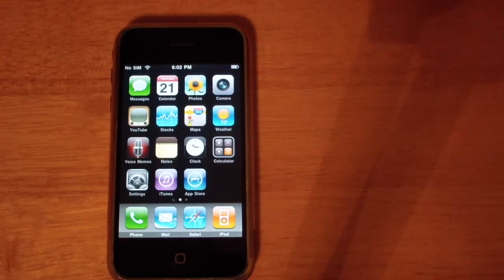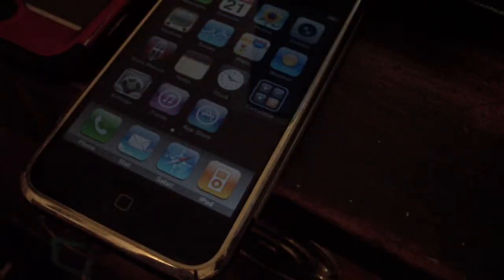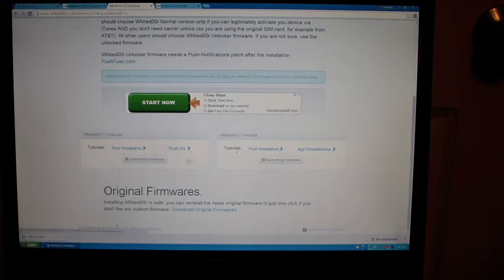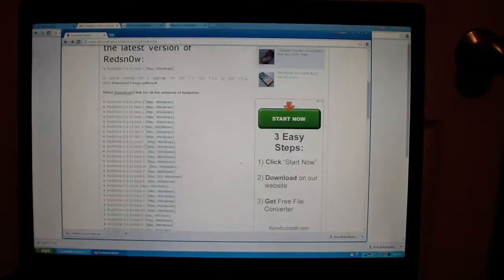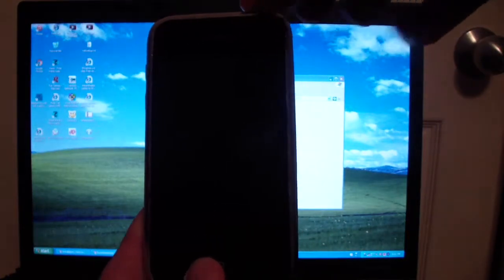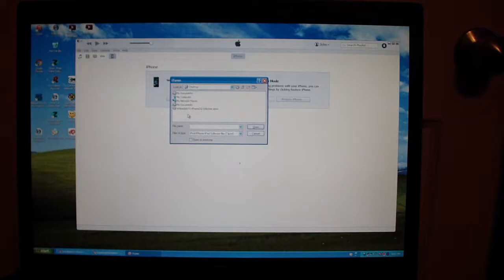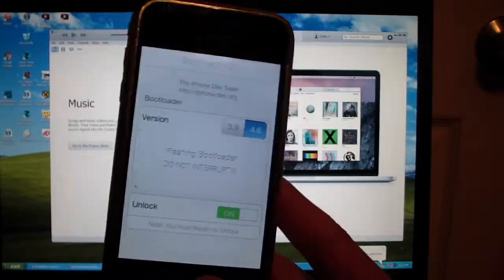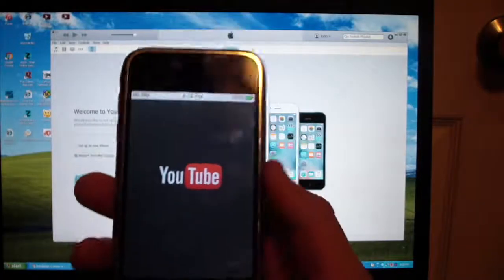How To Run iOS 7.1 on iPhone 2G With Whited00r for Windows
This video will show you how to run iOS 7.1 (modified version of iOS 3.1.3) on your iPhone 2G and it should work iPhone 2G, iPhone 3G, iPod Touch 1G, and iPod Touch 2G. This also might work on the iPad First Generation.

If you have a newer operating system then Windows XP, then you To run redsn0w on any computer newer then windows XP you will have to right click on redsn0w, go to properties, then go to compatibility, then check the box that says "Run this program in compatibility mode for" and then select Windows 95, and if that doesn't work then try Windows XP (service pack 2,) and if that doesn't work then try Windows XP (service pack 3).

Link to download Whited00r .ipsw direct link for iPhone 2G unlocker